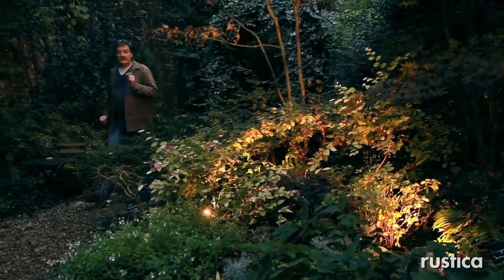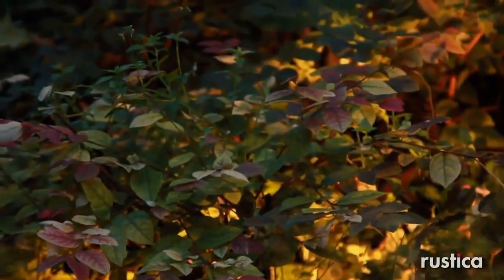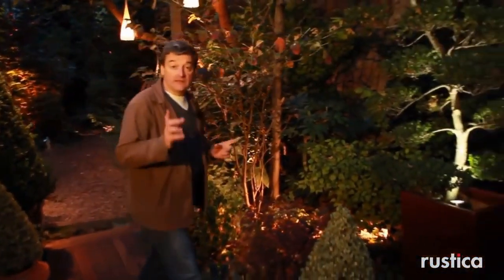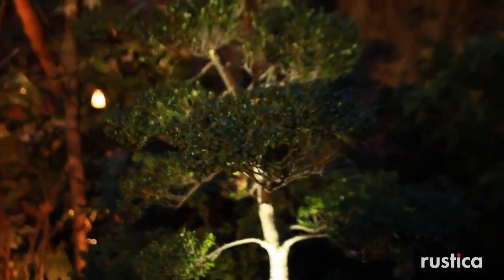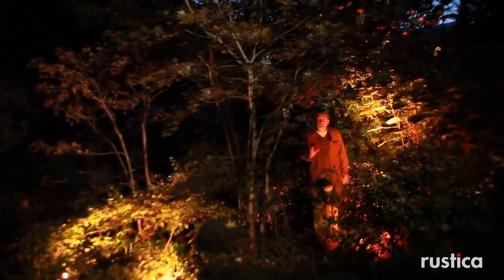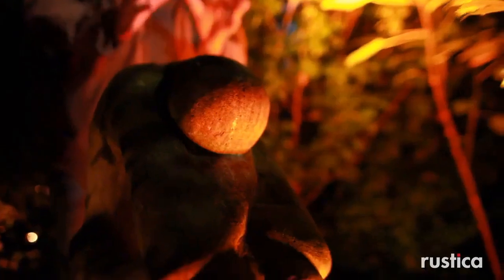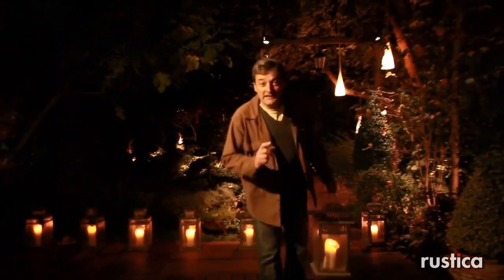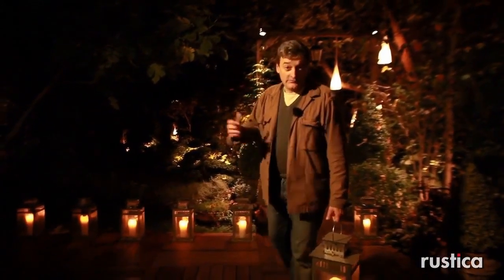Transform your Garden with ambient lighting 🌿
Transform your garden into a nighttime paradise with smart and stylish lighting! Adding ambient lights enhances both the beauty and usability of your outdoor space, making it perfect for relaxing or entertaining under the stars. Here’s how to design and set up lighting to highlight plants, trees, art pieces, and more 🌱💡.

🌟 Spotlight Plants for a Magical Glow
To give your plants a gentle, magical illumination, install spotlights directly at the base of key shrubs and flowers. The light will filter through the foliage, creating beautiful silhouettes and enhancing natural shapes 🌸. This soft glow turns your garden into a cozy, inviting space.

🌳 Highlight Trees & Unique Features
If you have trees or larger bushes with unique shapes or intricate branching, set up uplighting at the base. Uplighting adds drama, drawing the eye to trunks, branches, and textures that would otherwise blend into the dark. This technique brings a sense of depth and mystery to your garden, making it visually dynamic at night.

🎨 Use Lighting to Accentuate Art
Whether it’s a sculpture, fountain, or stone statue, lighting can make your garden art pop. Place spotlights strategically around these pieces to create shadows and highlights that emphasize their form and textures. This effect adds sophistication and turns your garden into a charming outdoor gallery.

🎋 Hanging Lights for Movement and Charm
Add whimsy and motion with hanging lights like lanterns or fairy lights. Suspend them in trees to let the wind sway them gently, giving the garden a magical, ever-changing glow 🌠. This playful lighting style is perfect for creating a festive atmosphere and adds a unique visual interest to your space.

🔋 Eco-Friendly Lighting Options
Eco-conscious? LED lights and solar-powered options offer a sustainable choice that saves energy and costs. Modern LED and low-voltage lighting systems are efficient and durable, providing bright light with minimal environmental impact 🌞. Solar-powered lights are especially useful in remote areas without electricity access, making them both versatile and eco-friendly.

🕯️ The Warm Touch of Candlelight
For intimate gatherings or special moments, candles bring a warm, cozy glow that can’t be replicated. Arrange candles in lanterns or glass holders around seating areas for a soft, natural ambiance that’s perfect for romantic or relaxing settings.

Timestamps:

0:06 – Intro to garden lighting
0:20 – Spotlighting plants
0:37 – Highlighting trees and shrubs
1:08 – Accentuating art with lighting
1:40 – Using hanging lights
2:09 – Eco-friendly lighting options
2:29 – The ambiance of candlelight